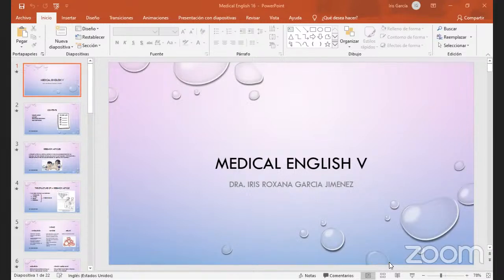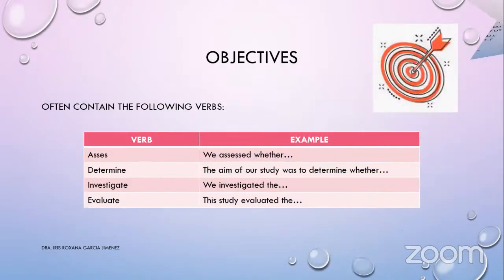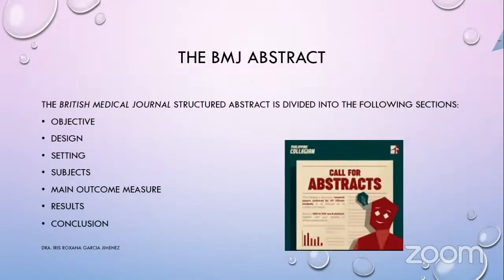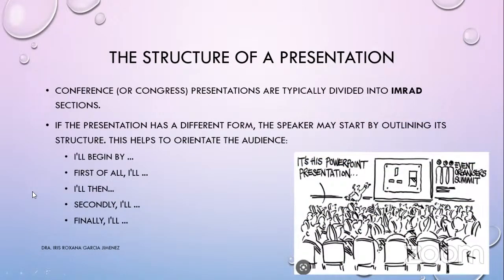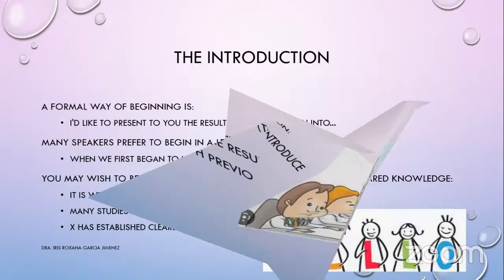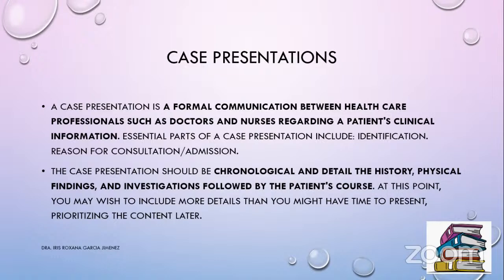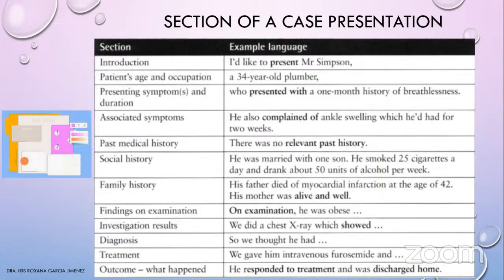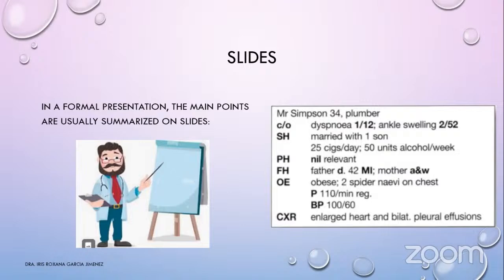15/16 MEDICINANIV7 1704-1505